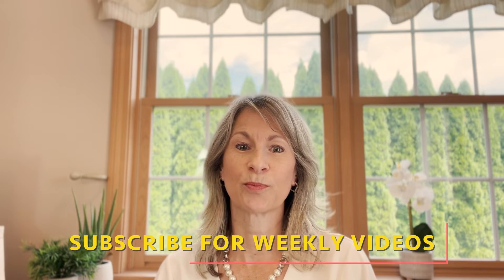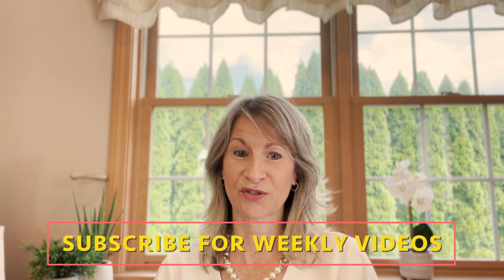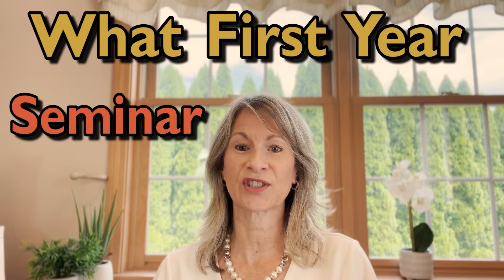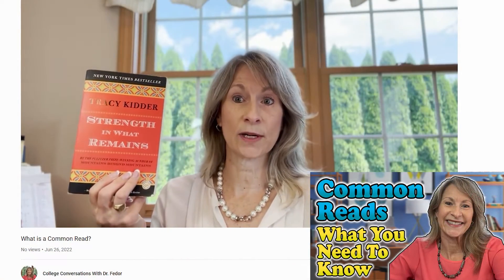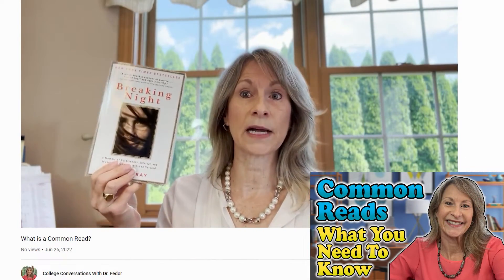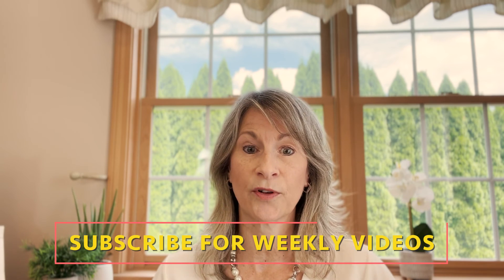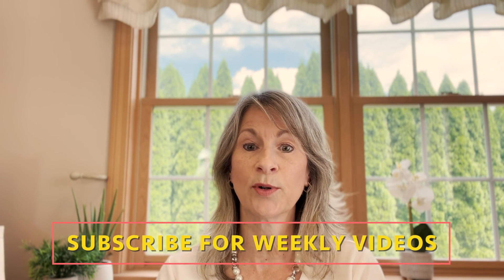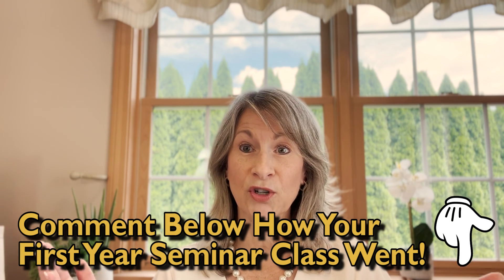What is A First Year Seminar?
What is a "First Year Seminar?" What are some First Year Seminar topics? Watch this video to hear Dr. Fedor explain what First Year Seminar course is and why it will be helpful to you as a first year college student. Even if you have more than 30 earned college credits it is not recommended that you try to drop this course.

Another resource is a link to a course I created for Udemy called College 101: How to Navigate College that teaches students about credits, degree plans, how to calculate their GPA, learning styles, how to maximize their degree plans, and more.  This would be good to send out to the first year students.  Here is the link:

I can always add to this Udemy course and students have lifetime access to the course once they enroll.  I'd like to add more content to it that helps students going forward.  Let me know if there is any content you need in the form of a video and/or course.  I plan on creating more courses for Udemy and more videos for my YouTube channel.

No part of this YouTube channel may be reproduced, stored or transmitted in any form except as permitted under the U.S. Copyright Act without the prior express written consent of College Conversations With Dr. Fedor, LLC. We make no representations or warranties with respect to accuracy or completeness of the content of the videos, including any content shared by third parties. All parties specifically disclaim any express or implied warranties or fitness of specific purpose. No liability or damages shall take place because of this content. Your viewing of this video confirms your agreement that Massachusetts law applies to all disputes relating to this channel and video and venue for all claims and disputes relating to this channel and video shall be in Hampden County, Massachusetts.